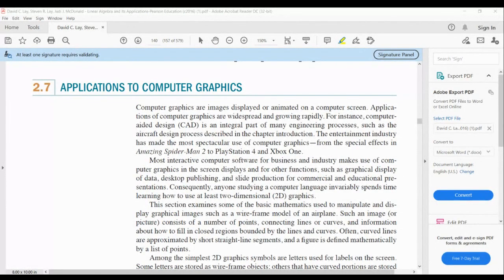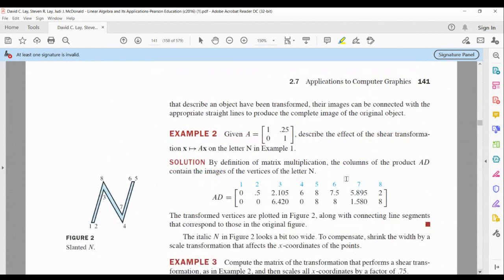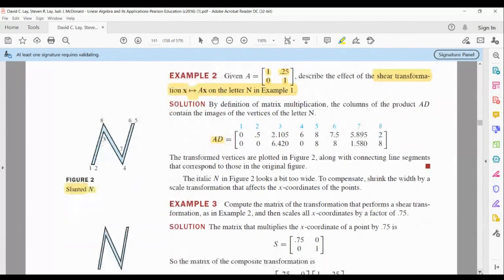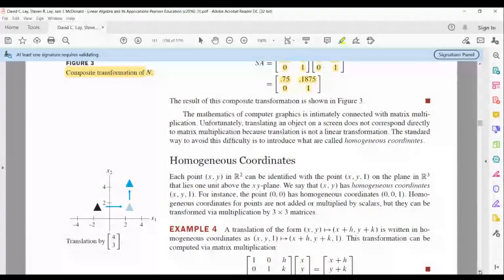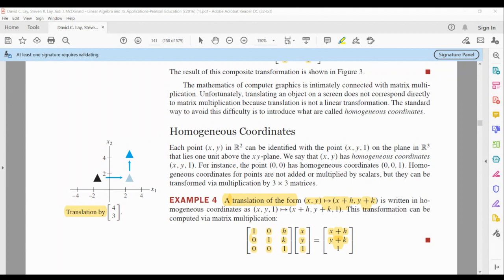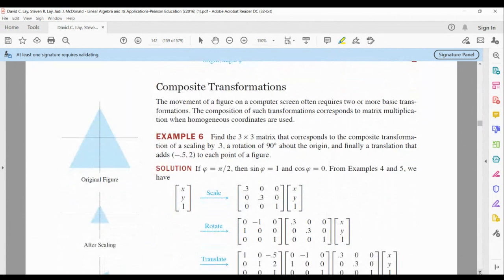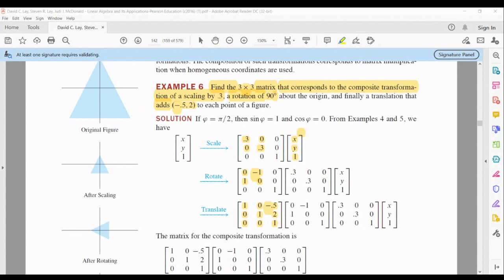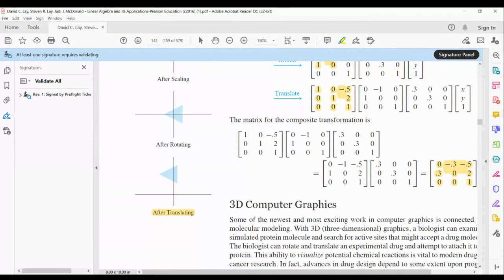MATH 284 CRN 30783 Section 2 7 Examples' Spring 2021 2